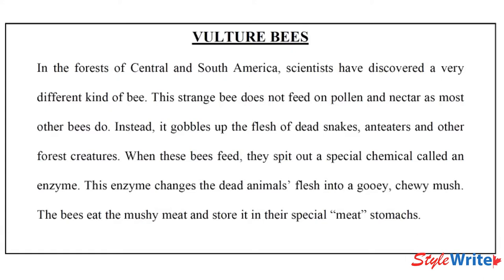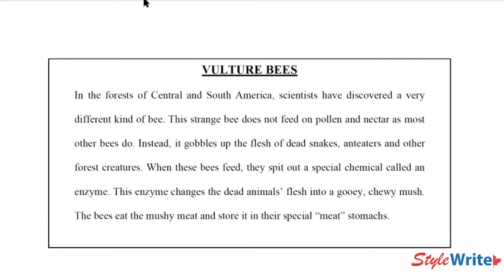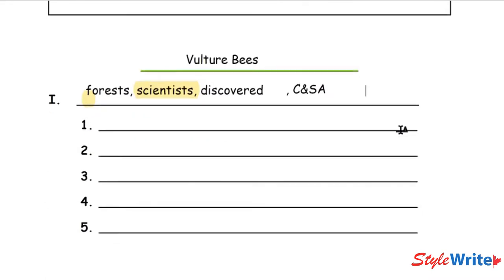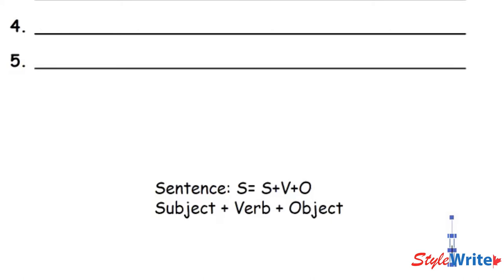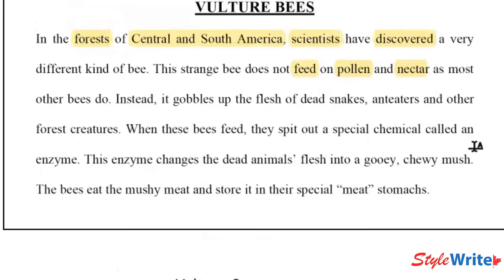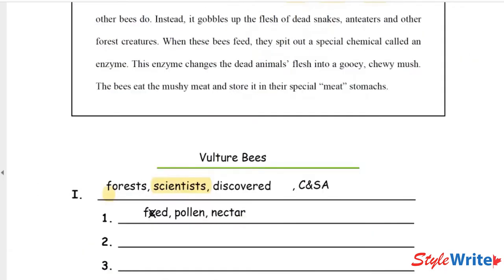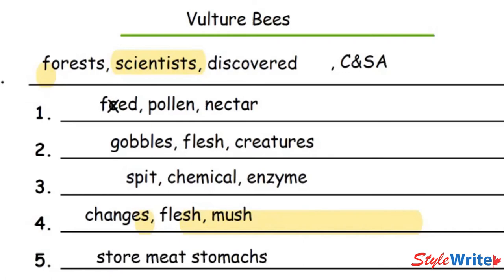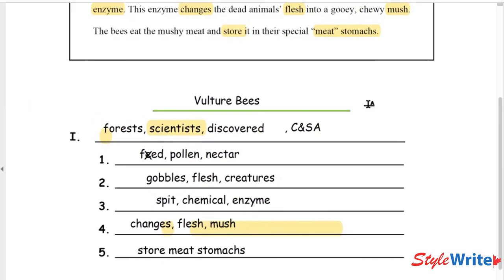Zero To Writing in 20 Minutes